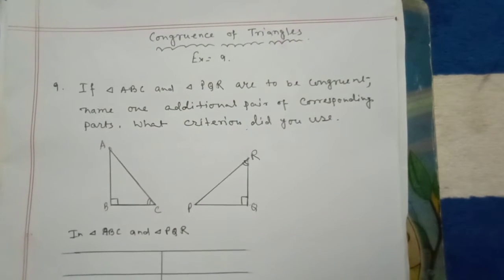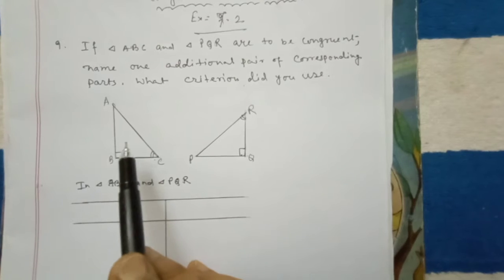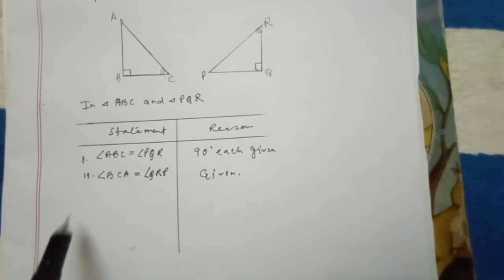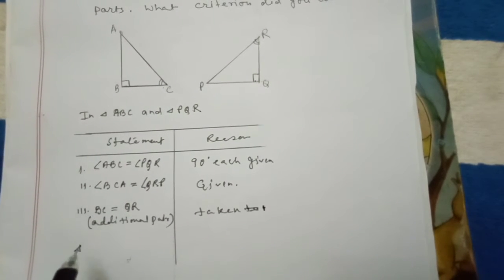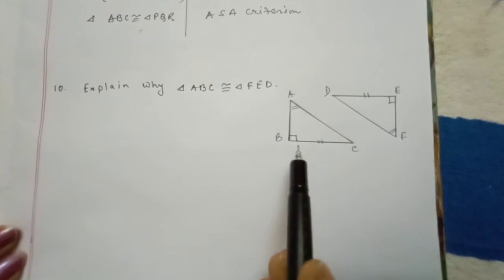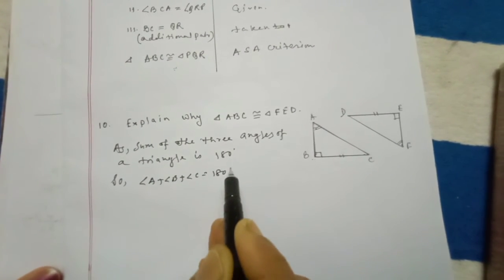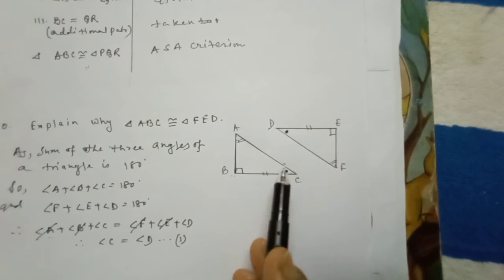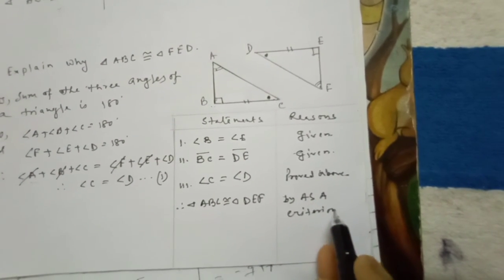Congruence of Triangles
Revision Explantion for Class 7